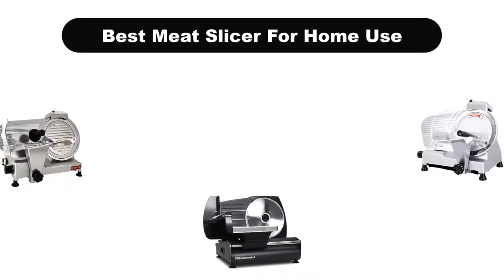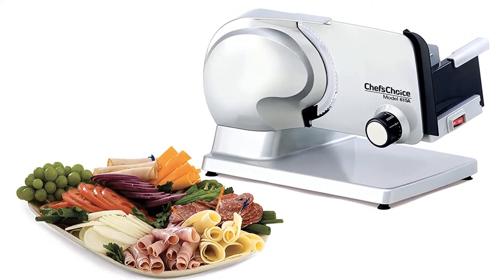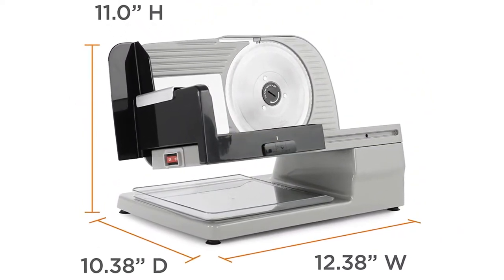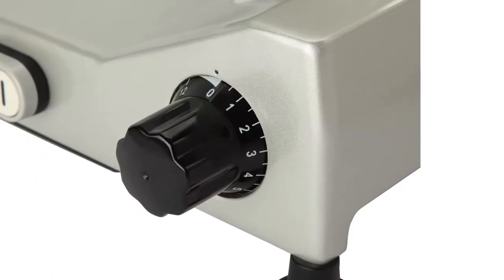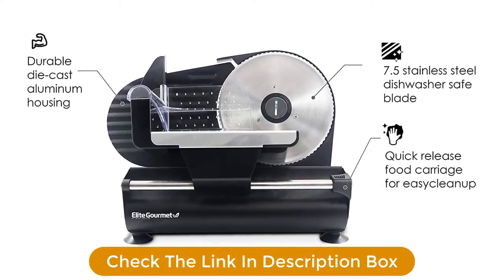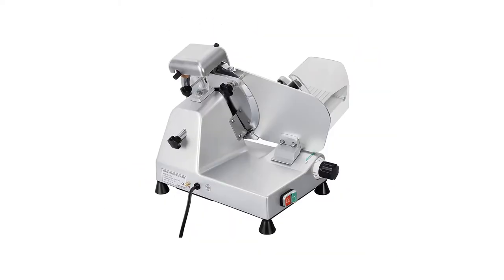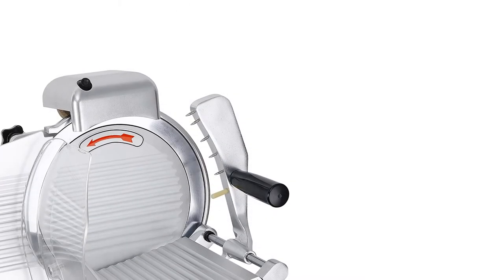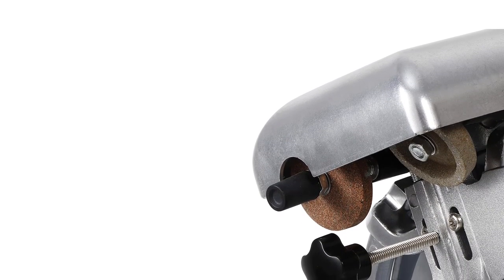✅ Best Meat Slicer For Home Use In 2023 ✨ Top 5 Tested & Buying Guide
✅ Best Meat Slicer For Home Use In 2023 ✨ Top 5 Tested & Buying Guide “ad”

📌Product Link📌:
In this video, We are going to show some of the Best Meat Slicer For Home Use that are best sold and reviewed in the last couple of months on amazon.
✅ Best Meat Slicer | Top 5 Meat Slicers for Home Use 🤩
✅ 5 Best Meat Slicer 2021 | Best Meat Slicer Machine 2021 | Best Electric Meat Slicer
✅ Meat Slicer: Best Meat Slicers (Buying Guide) 🤩

Products Description:
Number 1.
Our overall best for the money pick is Chef’sChoice 615A Electric Meat Slicer. Chef’sChoice is an electric meat and food slicer that works well on the bacon as well as ideal for fruits, vegetables, variety of meat, and cheese.
Number 2.
Our 2nd best pick is  BESWOOD-250 Chromium-plated Meat Slicer. Application : BESWOOD-250 is suitable for home and commercial purposes; it is best for restaurants, café, and commercial kitchens. It is the perfect slicer for bacon as well as ideal for bread, fruits, vegetables, ham, bread, cheese, and much more.
Number 3.
Our 3rd best pick is Elite Gourmet Electric Meat Slicer. Application : Elite Gourmet slicer is not only for the bacon; it is a versatile slicer and allows you to cut cheese, vegetables, sausages, turkey, hams, chicken, and much more.
Number 4.
Our 4th best pick is Super Deal Commercial T61 Semi-Auto Meat Slicer. Application : This  Super Deal is a commercial Semi-Auto Meat Slicer that is perfect for bacon, as well as is suitable for slice cheese, deli meats, vegetables, and charcuterie. It cuts precisely and perfectly.
Number 5.
Last but not the least, our 5th best pick is F2C Professional Semi-Auto Meat Slicer. Application : Want the multi-purpose slicer? This F2C is a Professional semi-auto meat slicer; it is the best for slicing bacon, meat, turkey, ham, beef, bread, fruits, vegetables, cheese, and much more.